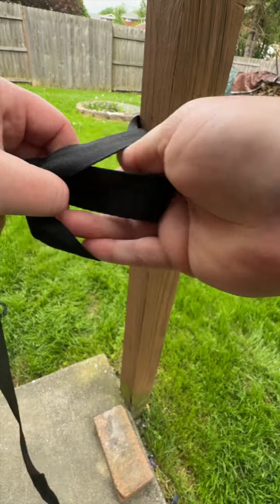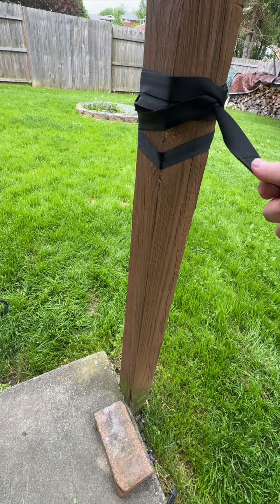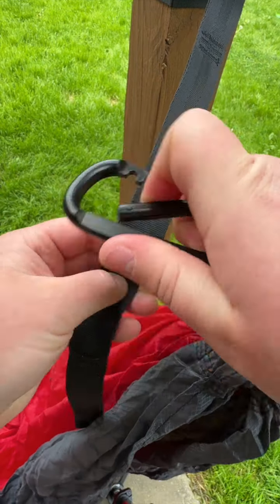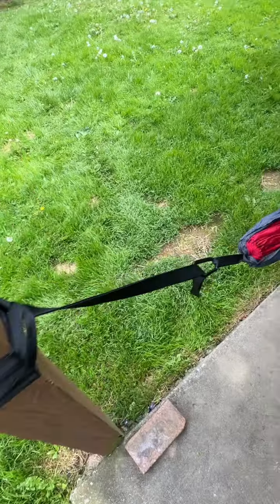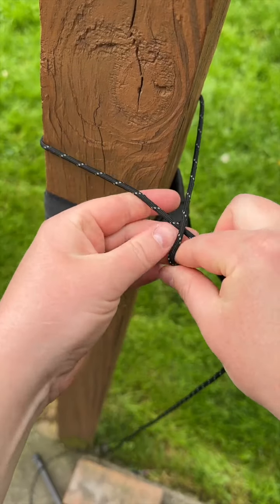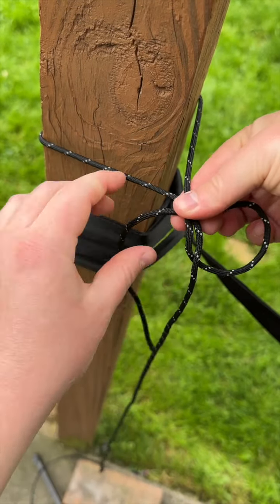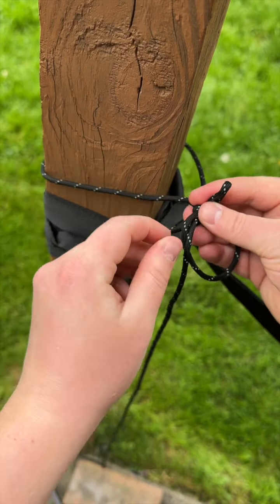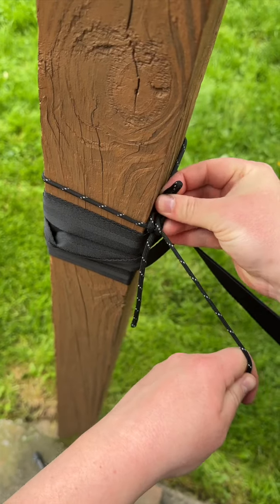"The Camp Life" Hammock System Setup